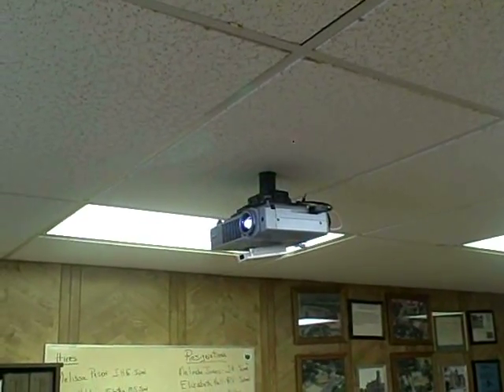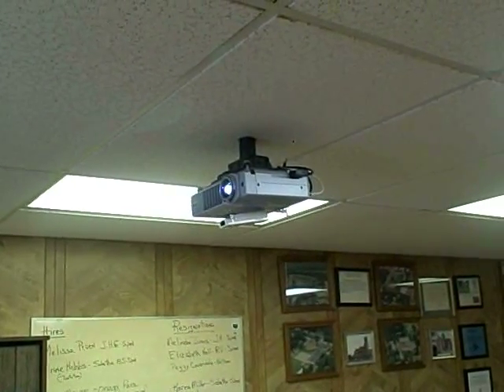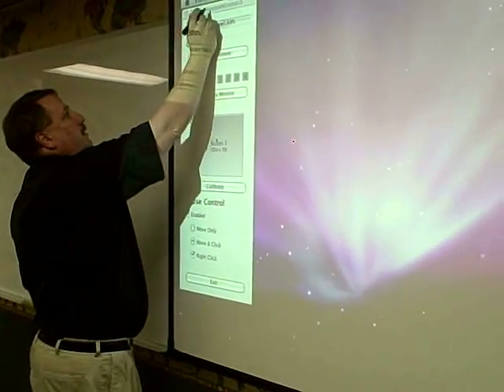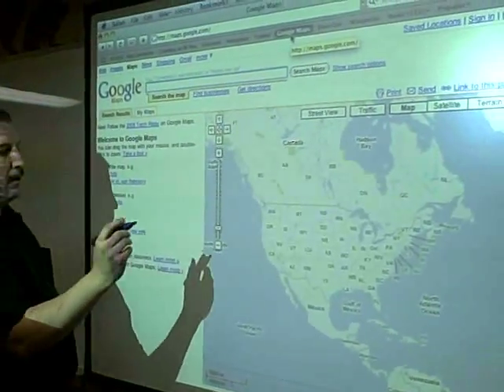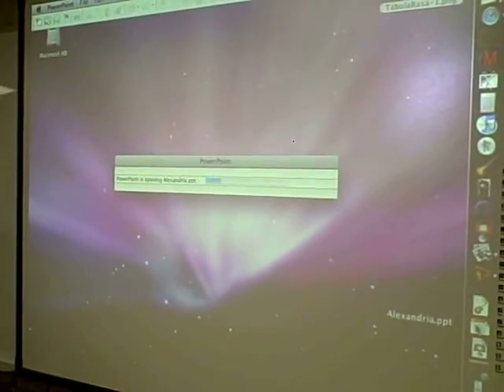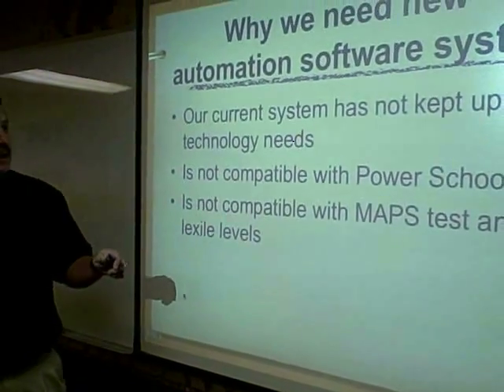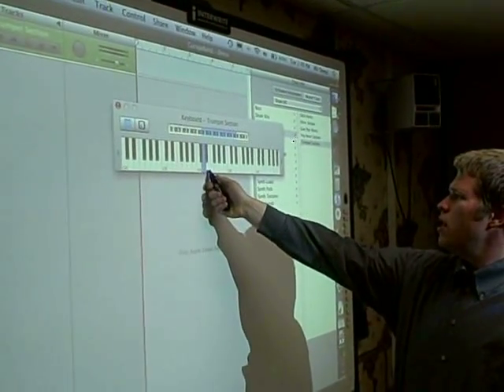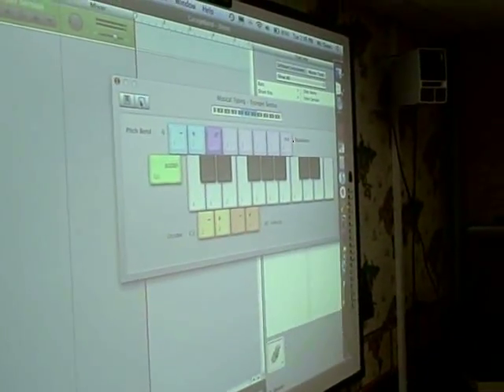Wiimote Whiteboard for Macintosh Users part 2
This video demonstrates how you can actually can use the inexpensive interactive whiteboard system.